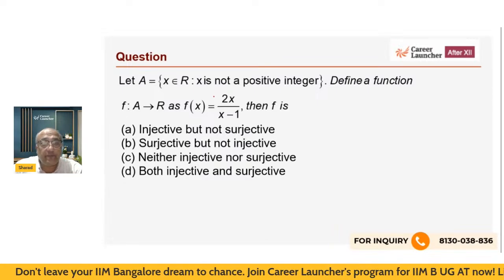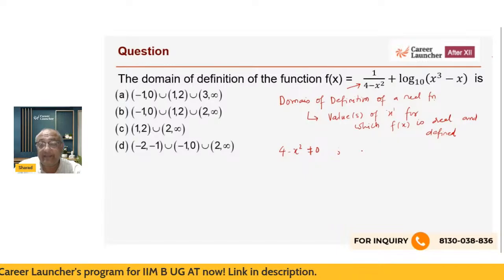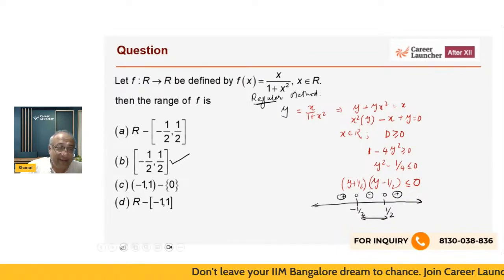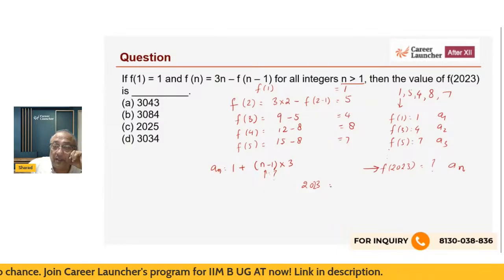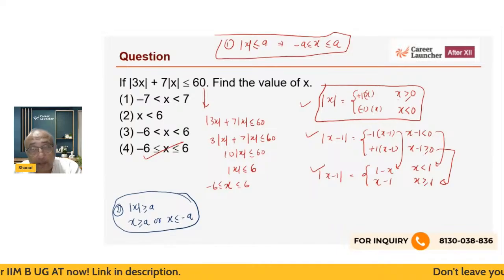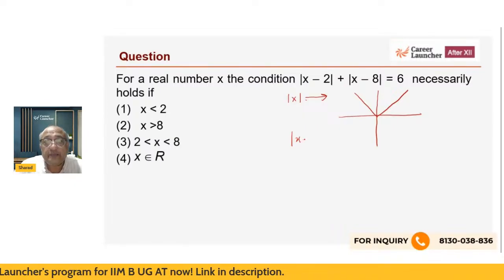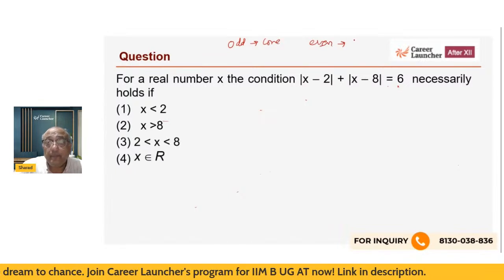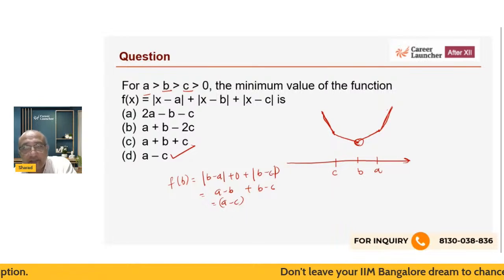IIM Bangalore UG 2026 Crash Course | Functions (Must-Do Qs + Tricks) | Career Launcher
Get exam-ready for IIM Bangalore UG 2026 with this in-depth crash course on Functions and the Modulus Function — one of the most tested and high-scoring topics in the entrance exam. Learn shortcuts, graph tricks, and must-do questions that top scorers use to crack the math section with ease.

This session covers every key concept with clarity, from basic function transformations to complex modulus problems, ensuring you’re fully prepared for upcoming mock tests and the real exam.

🧮 Complete Functions + Modulus Function revision in one video
⚡ Must-Do Questions + Tricks explained step-by-step

💬 Drop your doubts in the comments — they’ll be covered in the next session!

Drop your questions in the chat or comments — we’ll answer them!